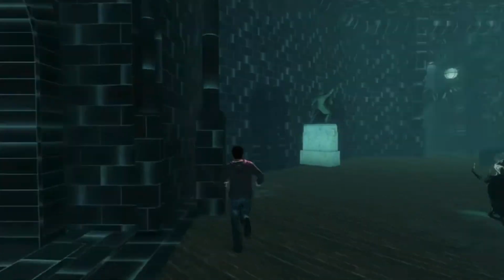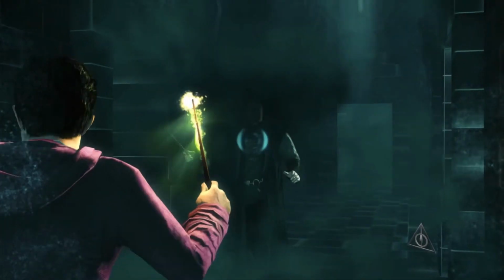Let's Talk About Movie Games! - ZakPak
End Screen Music Done By : RebelGamingClub